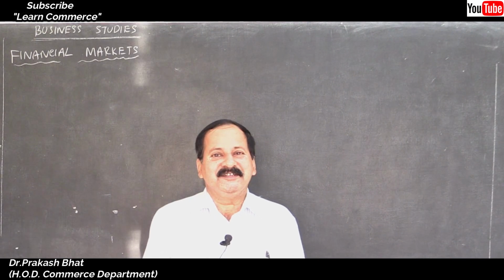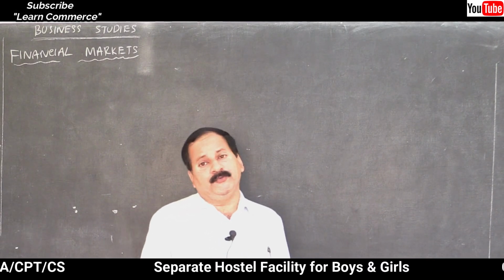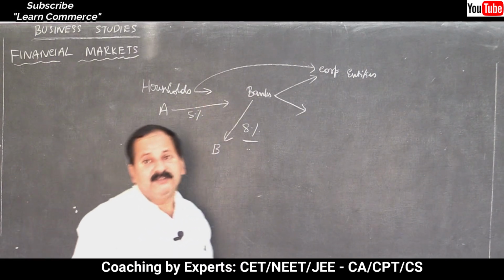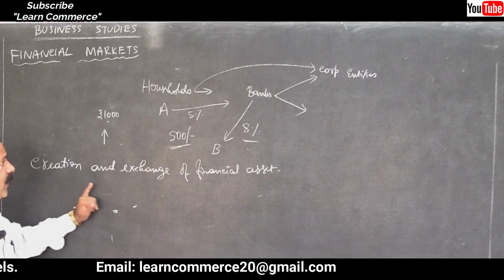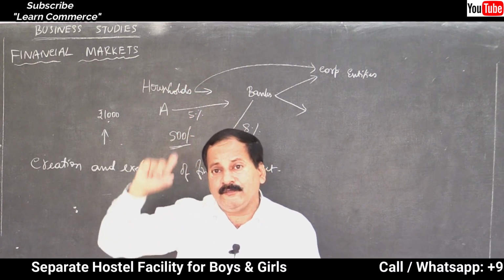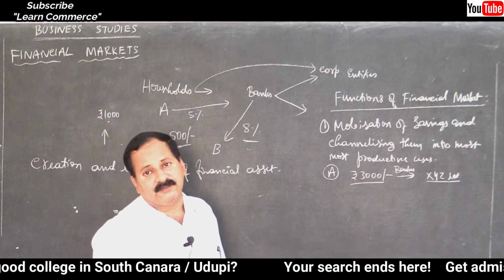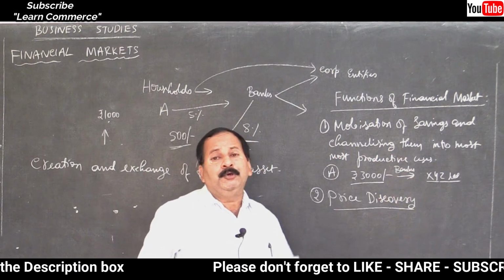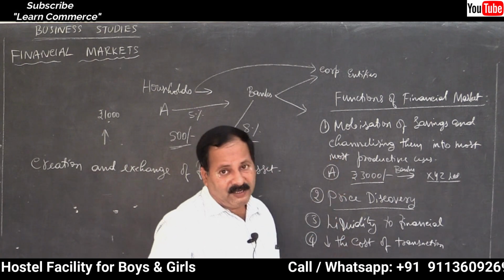Financial Market | Functions of Financial Market | Business Studies Class 12 | Dr. Prakash Bhat